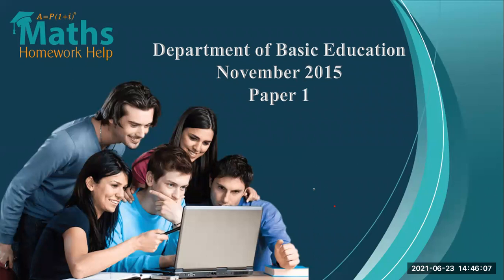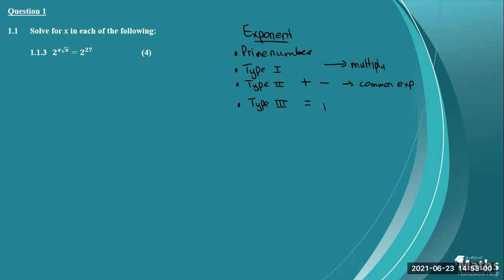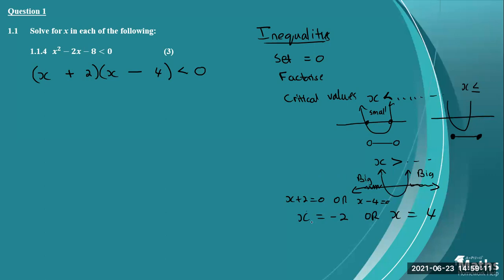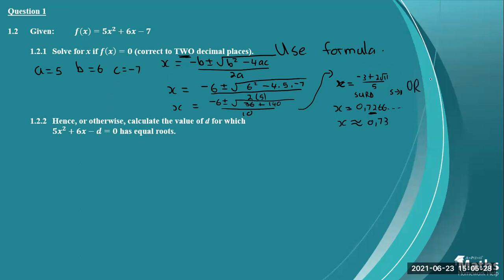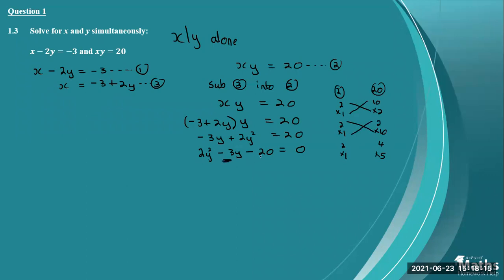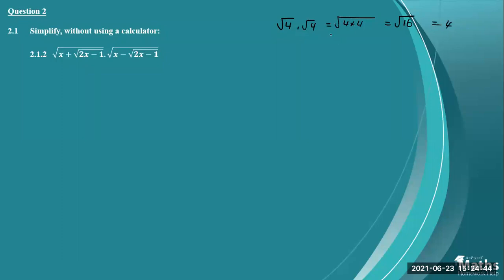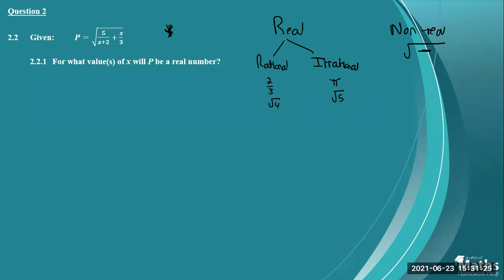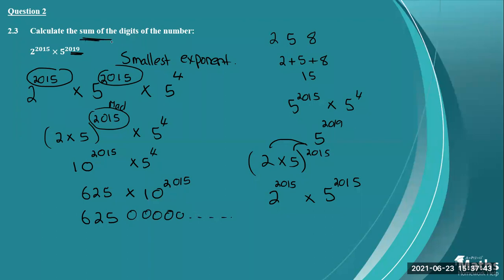Grade 11 Equations from DBE Nov 2015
Equation with square root in, nature of roots explained